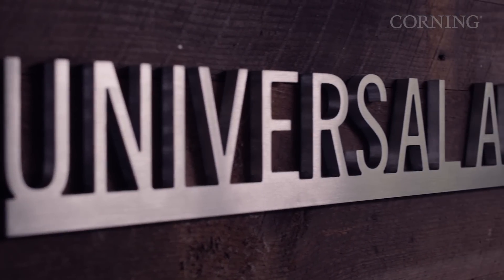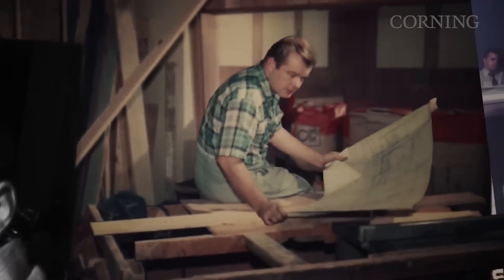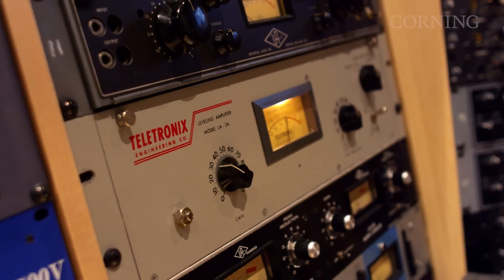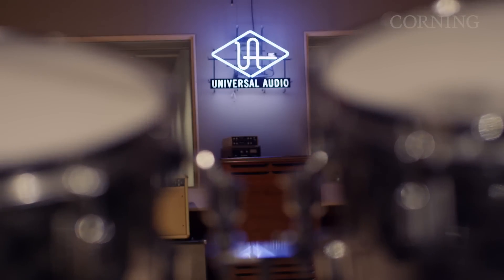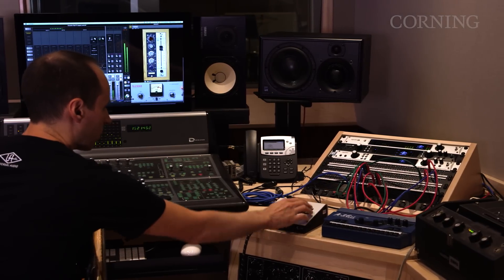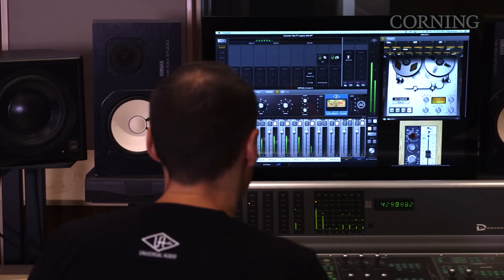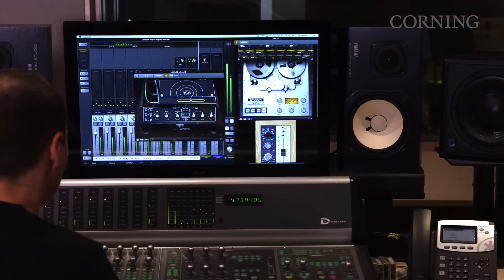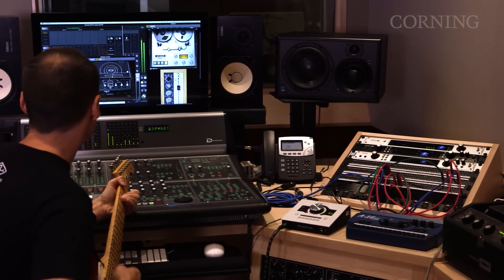Universal Audio uses Optical Cables by Corning in Studio 610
With Optical Cables by Corning, Universal Audio was able to minimize the electrical and acoustic noise from the devices by conveniently putting them away in the machine room in their studio. Watch the video and hear Lev talk about Corning Optical Cables.